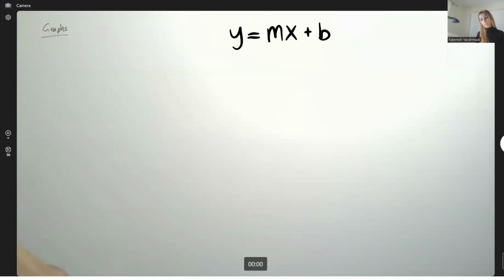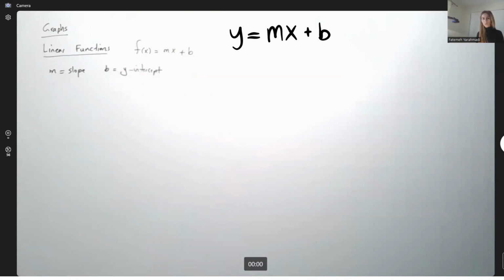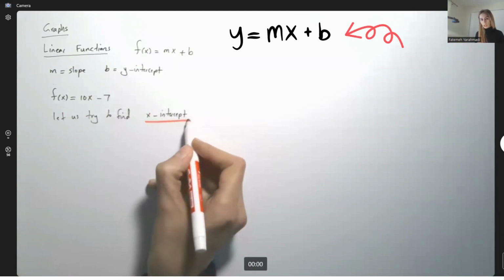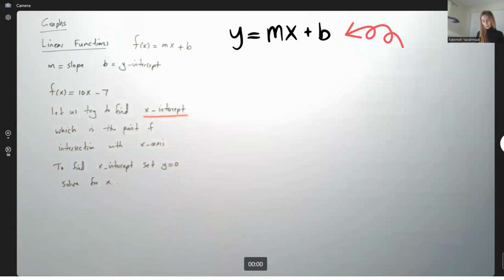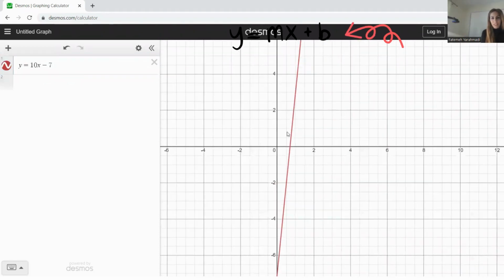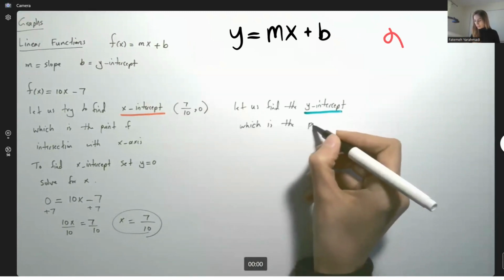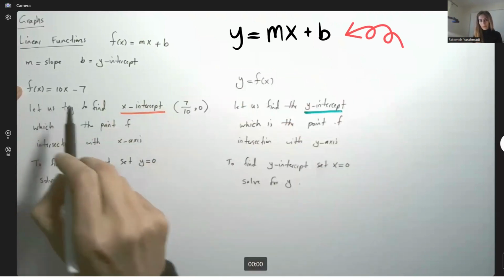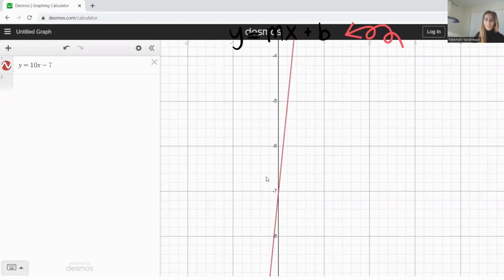Find x intercept and y intercept for y=10x-7